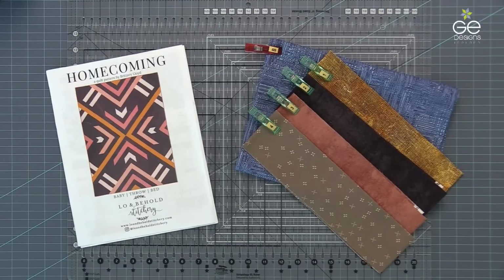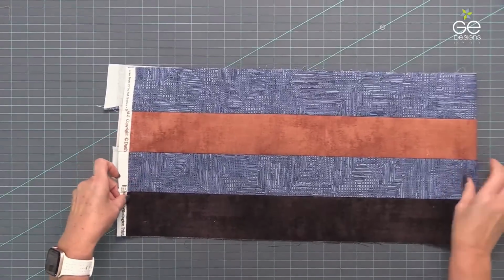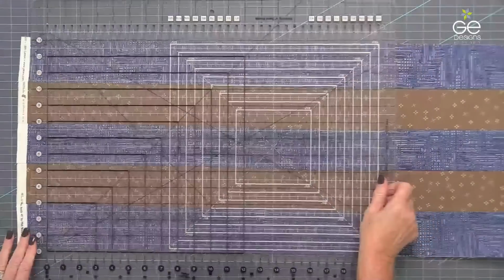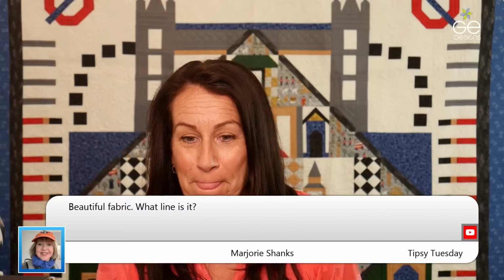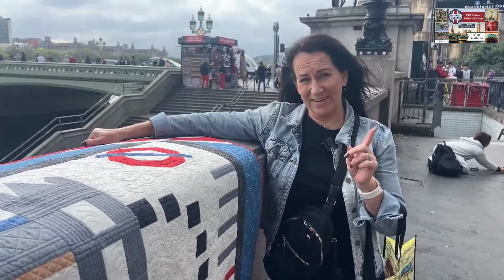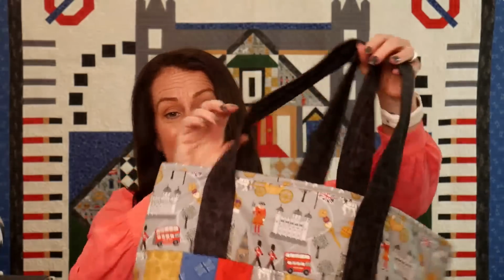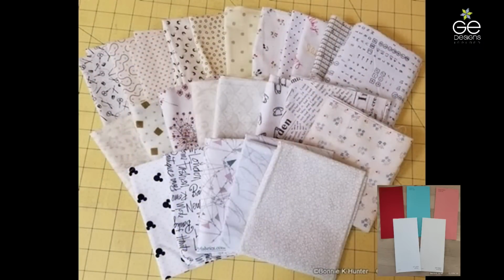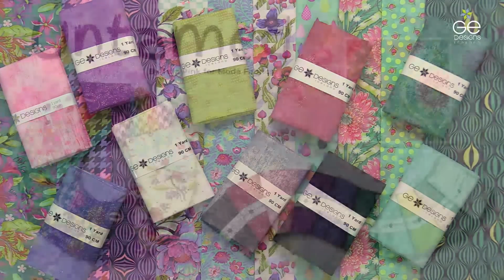Tipsy Tuesday #280: Homecoming QAL part 1, London Calling Mystery BOM Reveal!!!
Welcome to Tipsy Tuesday 🎉 See the first part of our Homecoming quilt along to support Hurricane relief efforts. Follow our footsteps through London, featuring our London Calling Block of the Month Quilt. 14 months in the making, we are thrilled to share the magic of LONDON! Join us for a tour to Birmingham Quilt Festival and London in August 2025.
🧵 Homecoming QAL: Join us in making the Homecoming quilt by Lo and Behold Stitchery to support hurricane relief efforts in NC. See Gudrun’s special tips.
🇬🇧 London Calling BOM: Check out this amazing quilt, letting you visit the sites and stories of London. Special celebratory offer on the fabric kit and thread box for you to make your own.
🚌 London Calling Quilting Tour: Join Gudrun & Mr. HP on a once in a lifetime trip to the Birmingham Quilt festival, a ride through the English countryside including the Cotswolds and a grand finale in London, retracing our steps through the London Calling quilt.
Useful Links:
🧵 Homecoming Quilt Along

🎉 Upcoming Shows:
Tipsy Tuesday Live on November 5th at 4pm CT
One Yard Wednesday on November 6th at 9:30am CT
Happy Friday on November 8th at 12pm CT

Timestamps
00:00 Intro
06:10 Welcome & Hello
08:59 WInner
10:00 Homecoming Quilt Along
12:07 Tip Of The Day/Part 1 Homecoming
42:30 London Calling BOM Video Tour
1:01:00 Travel To London With Gudrun & MR HP
1:03:38 Bonnie Mystery
1:08:44 Skyler Quickies Video Class
1:09:18 Advent
1:10:26 Untamed Bundle
1:16:18 Question
1:18:40 Closing